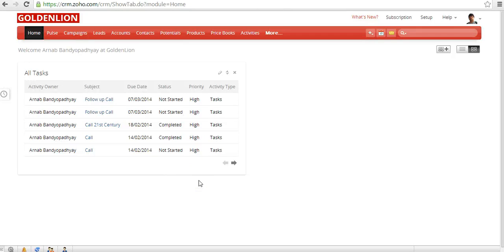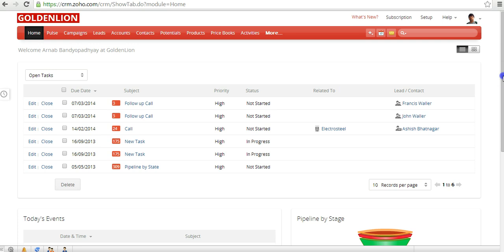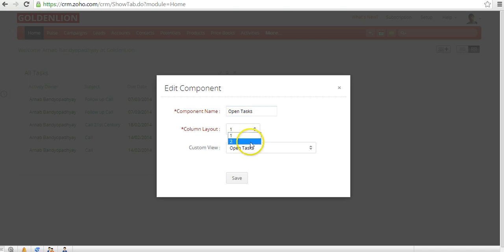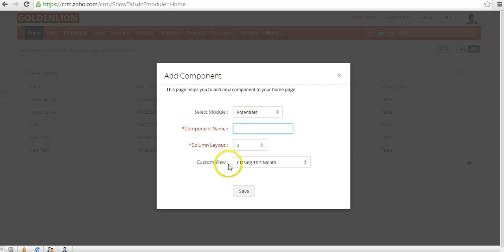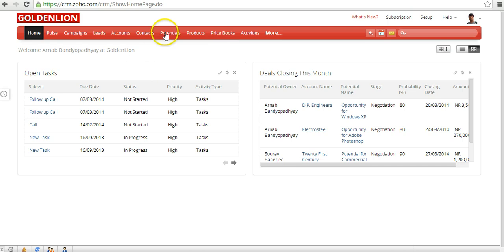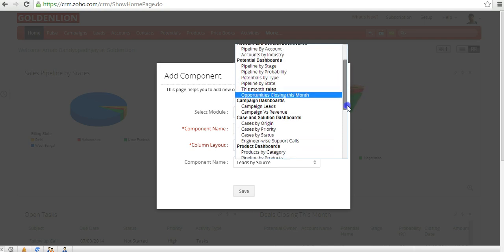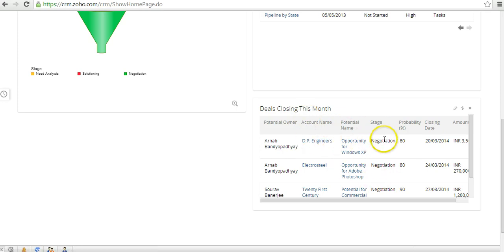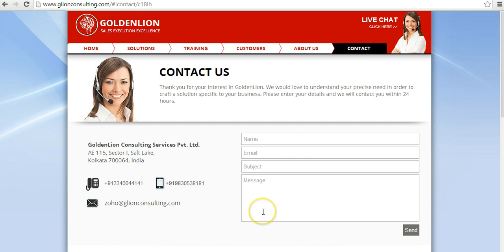Zoho CRM How to Customize Your Home Page in Zoho CRM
In this video we will show you how you can customize or personalize your home page in Zoho CRM.

Home Page provides you with the most important data that requires your attention. So depending upon your role, your requirement about what needs to be displayed in the Home Page would differ.

So if you are the CEO, you would possibly need visibility of data across Sales, Customer Service and Inventory in the Home Page. However if you are a Sales Manager, you would possibly be primarily interested in sales or business development related data in the Home Page. Similarly for a customer service representative, he or she might be interested in Cases or Solutions related data.